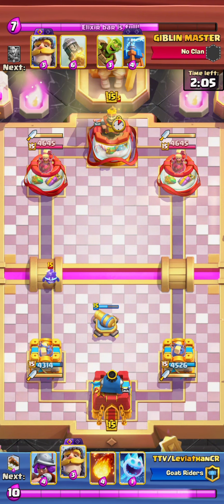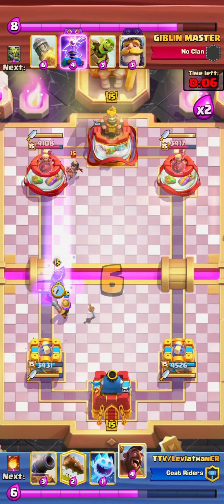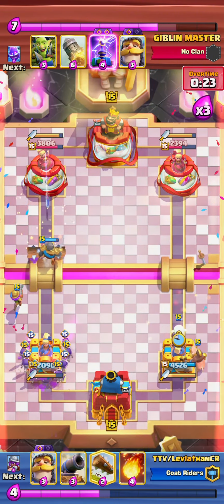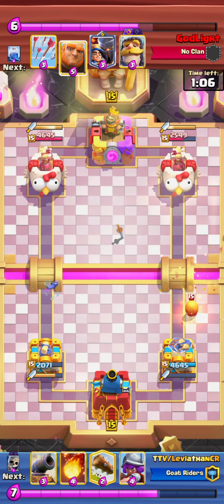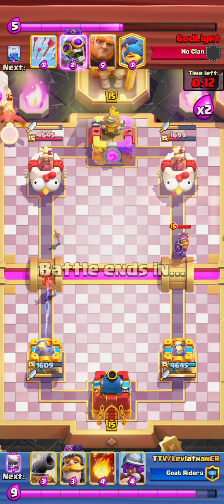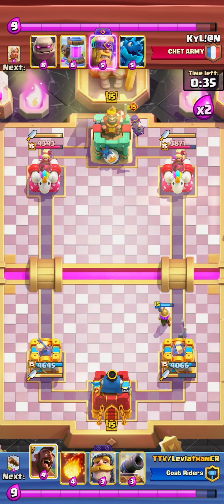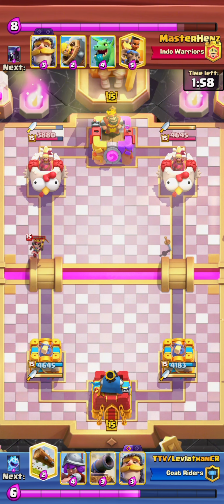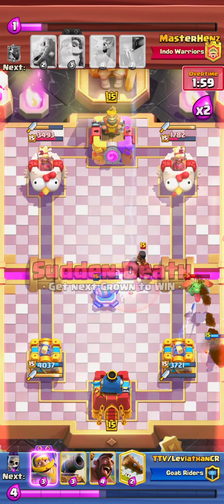🤯 *INSANE* Hog Gameplay in ULTIMATE CHAMPION! [Tips & Tricks Explained]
00:00 Intro
00:11 Log Bait
05:13 Giant Beatdown
08:23 Golem Pump
11:40 Pekka RamRider